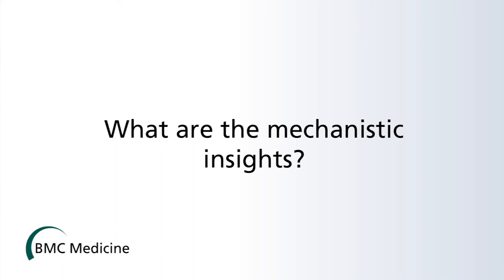Video Q&A: Excess Body Weight and Cancer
In this Q&A Professor Rudolph Kaaks discusses the evidence to suggest epidemiological links between excess body weight and cancer, the possible mechanistic pathways, and their implications for public health. Kaaks is Professor of Cancer Epidemiology and head of the Division of Cancer Epidemiology at the German Cancer Research Center (DKFZ), and a principal investigator with the European Investigation on Nutrition and Cancer (EPIC). His research focus is on metabolic and endocrine pathways that may provide a link between lifestyle, nutritional energy balance and cancer risk.